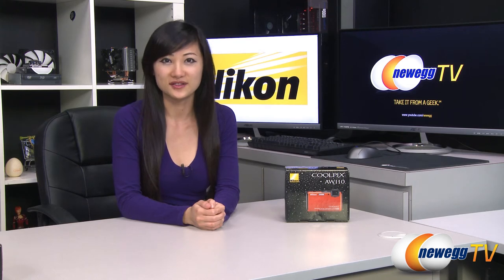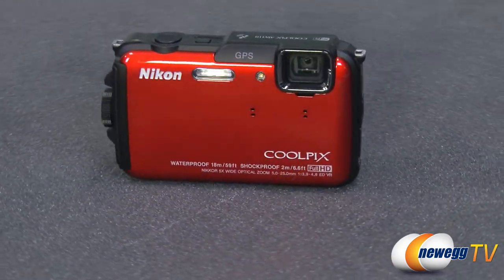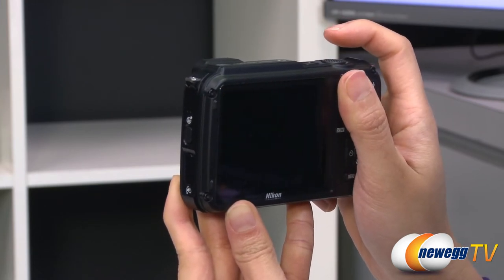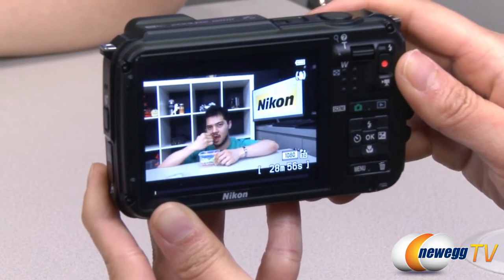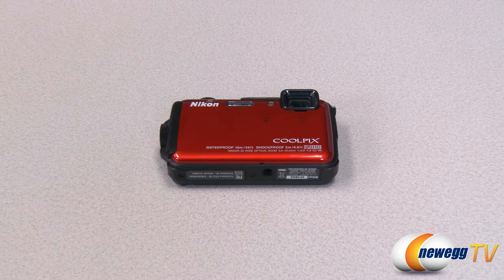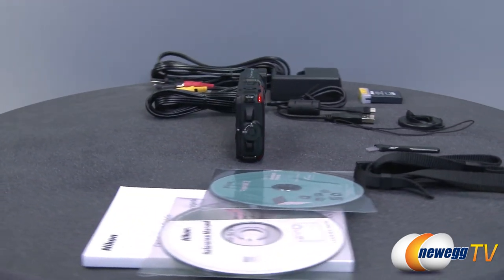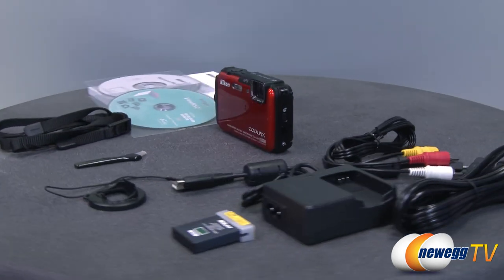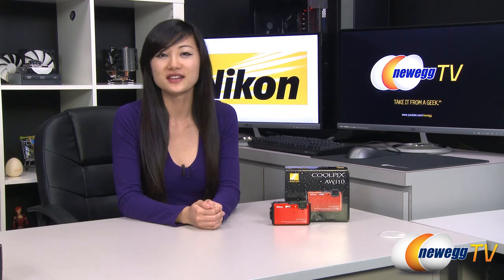Newegg TV: Nikon COOLPIX AW110 Orange Digital Camera Product Tour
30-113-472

Here we have a Camera from Nikon, Model: COOLPIX AW110. Check out the video for more info!

Nikon COOLPIX AW110 Orange 16 MP 5X Optical Zoom Waterproof Shockproof Digital Camera Product Tour

- Credits -
Presenter: Joanne
Producer: Lam
Camera: Anna
Post-Production: Anna
Writer: Rachel